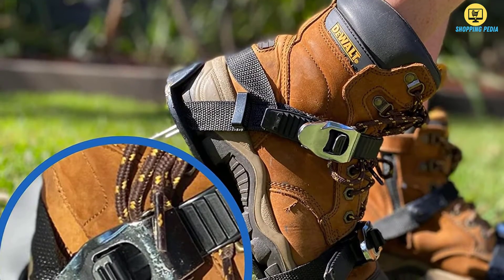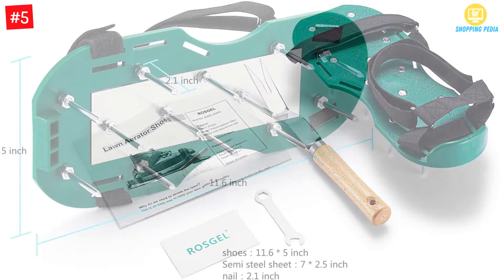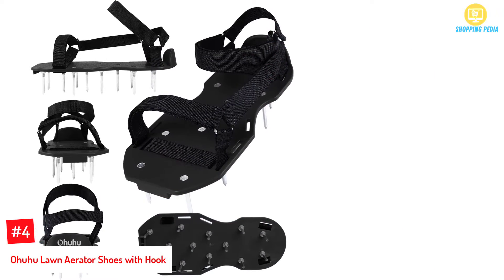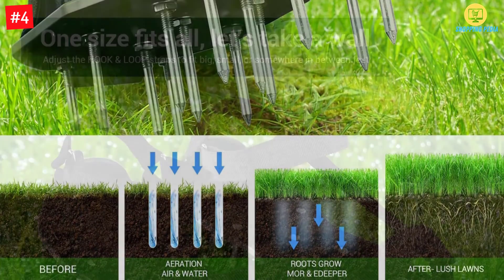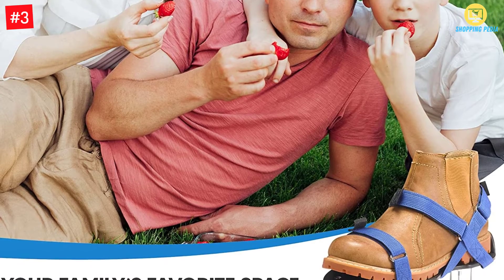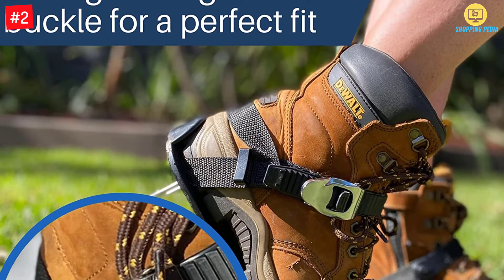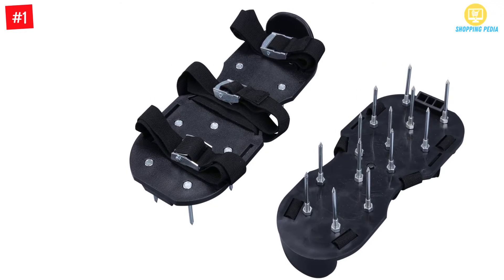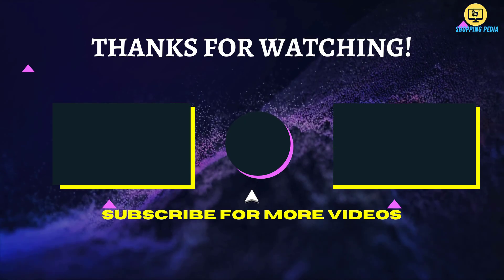TOP 5 Best Lawn Aerator Shoes in 2022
☛ All The Links to Best Lawn Aerator Shoeslisted in this Video:-

► 5. ROSGEL Lawn Aerator Shoes.

► 4. Ohuhu Lawn Aerator Shoes with Hook & Loop Straps.

► 3. EnvyGreen Lawn Aerator Shoes.

► 2. Montville Garden Lawn Aerator Shoes.

► 1. TDOTM Lawn Aerator Shoes with Metal Buckles.

In This Video, I listed the Best Lawn Aerator Shoes That are available in the market. I made this list based on my personal research, and I tried to list them based on their price, quality,  and many more things.